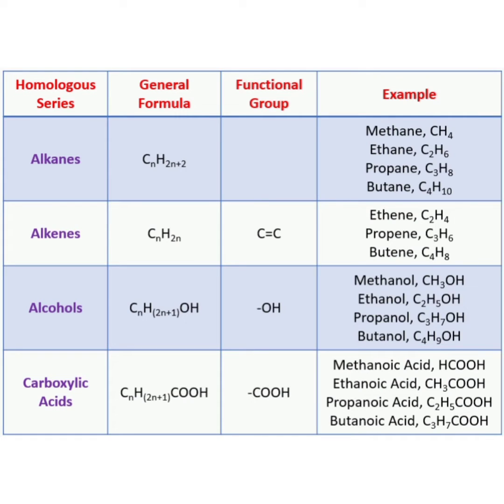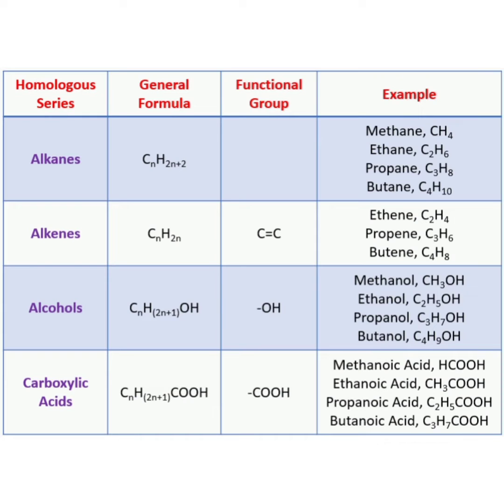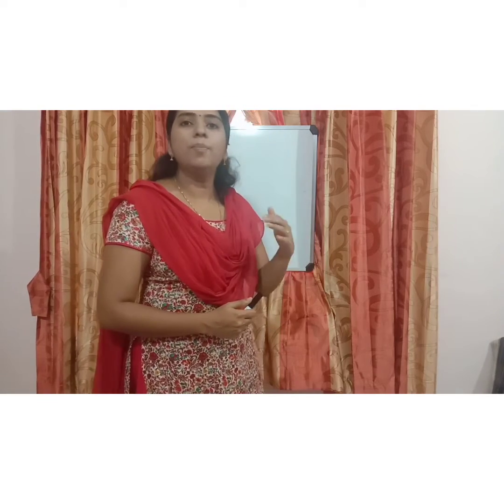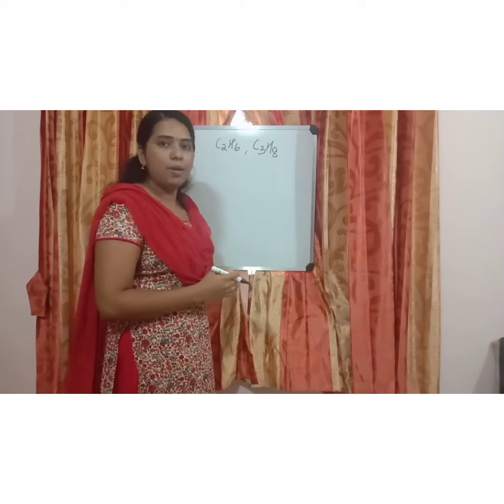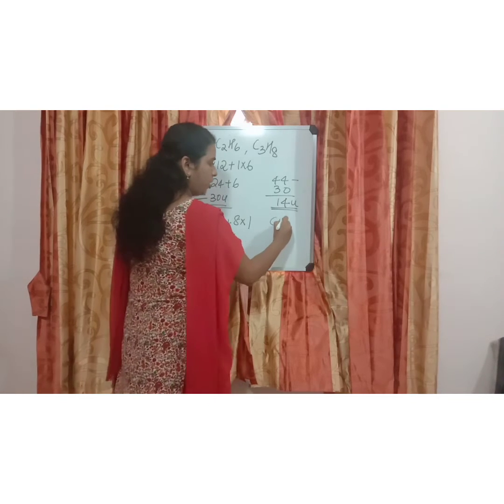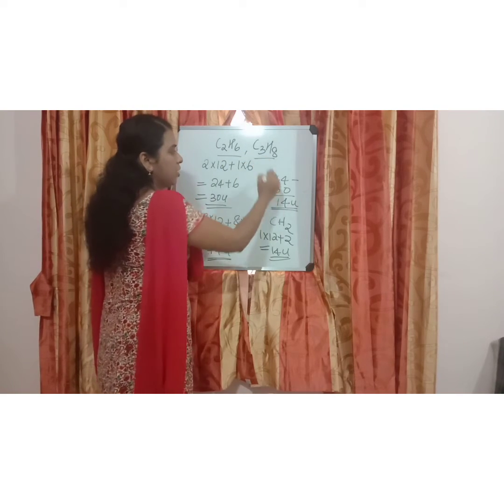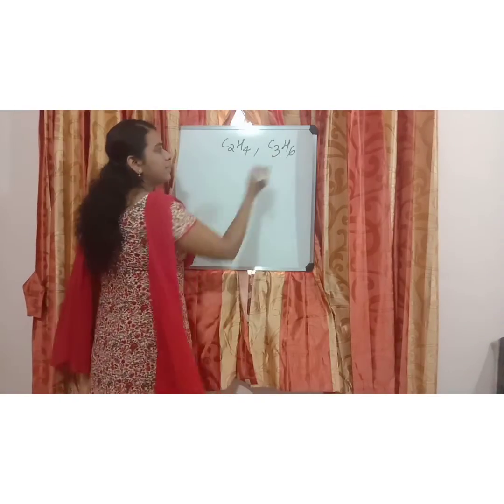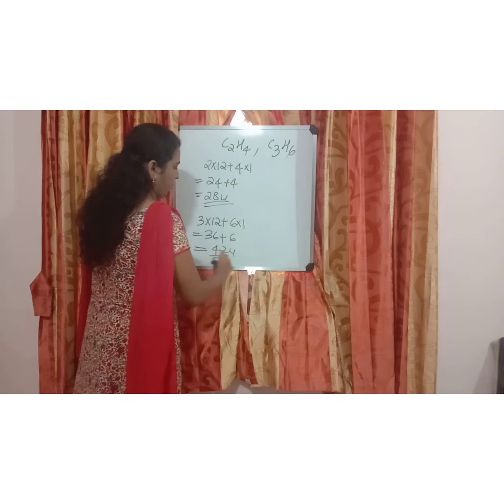Class 10 Chemistry module no 8